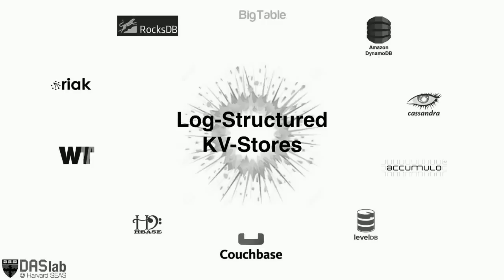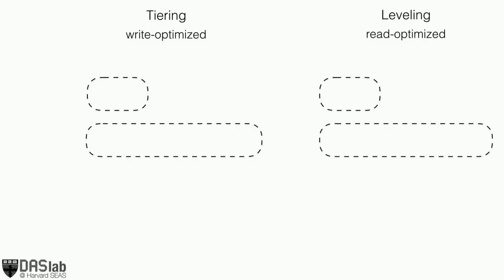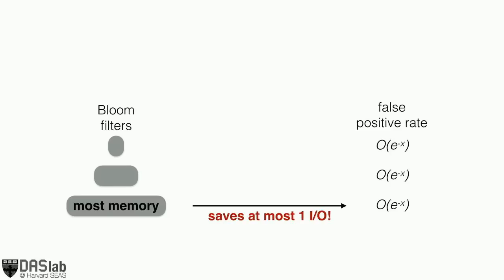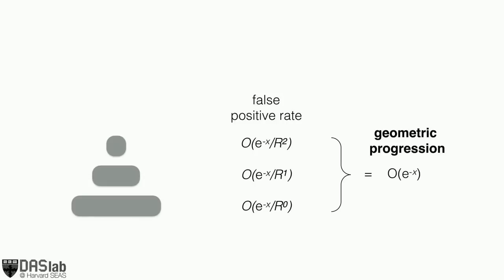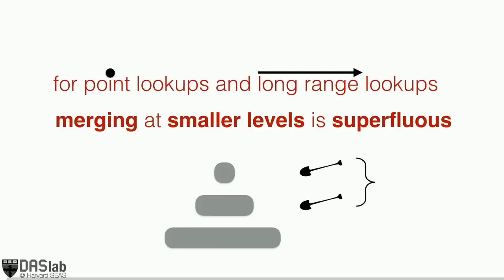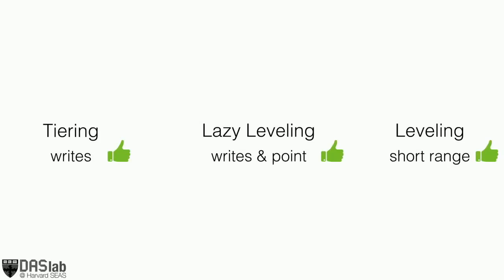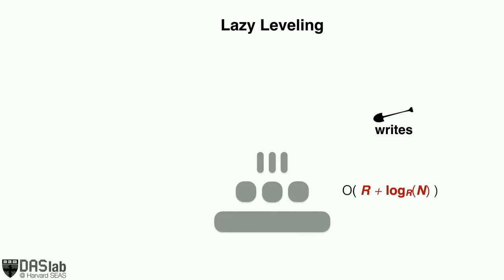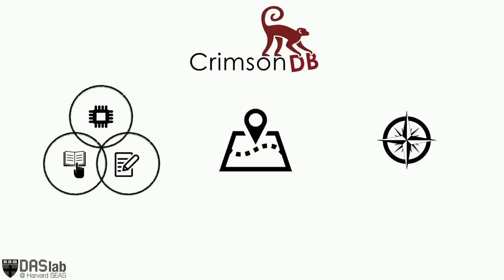Scaling Write-Intensive Key-Value Stores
In recent years, the log-structured merge-tree (LSM-tree) has become the mainstream core data structure used by key-value stores to ingest and persist data quickly. LSM-tree enables fast writes by buffering incoming data in memory and flushing it as independent sorted batches to storage whenever the buffer is full. To enable fast reads, LSM-tree sort-merges batches in storage to restrict the number that reads have to search, and it also uses in-memory Bloom filters to enable point reads to probabilistically skip accessing batches that do not contain a target entry. In this talk, we show that such LSM-tree based designs do not scale well: as the data size increases, both reads and writes take increasingly long to execute. We pinpoint the problem to suboptimal core design: the Bloom filters have been attached to LSM-tree as an afterthought and are therefore not optimized to minimize the overall probability of access to storage. Point reads are therefore unnecessarily expensive. To compensate, more merging than necessary has to take place thereby making writes unnecessarily expensive.

As a part of the CrimsonDB project at the Harvard DasLab, we developed two insights to address this problem. Firstly, we show that the optimal approach for allocating Bloom filters given any amount of available memory resources is to assign significantly lower false positive rates to smaller data batches. This shaves a logarithmic factor from point read cost thereby allowing key-value stores to scale better in terms of reads. Secondly, having lower false positive rates for smaller batches allows to merge newer data more lazily without compromising point read cost. This allows eliminating most of the merge overheads of LSM-tree thereby improving the scalability of writes. We close by describing a higher-level lessons from our work: while data structure design up until today has focused on the cost balance between reads and writes, the inclusion of memory utilization as a direct additional optimization objective opens up new avenues for asymptotic improvements, which studying reads and writes in isolation could not have revealed.